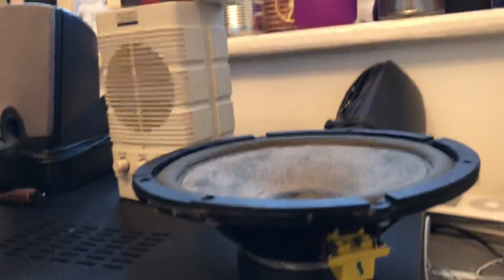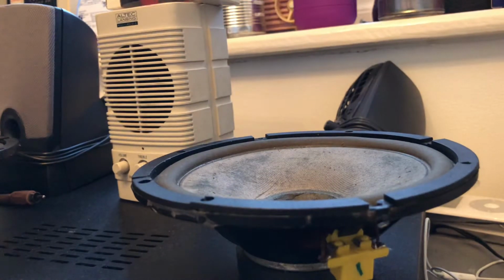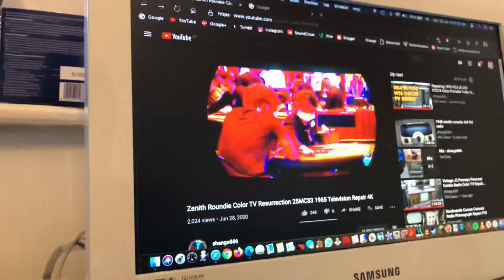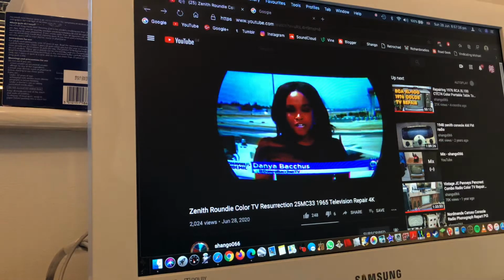BASS TEST 90's Car Audio Speakers TEST BASS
90’s Car Audio Speakers from a 1993 Citroën Xantia

The Citroën Xantia, pronounced "Zan–ti–a" is a large family car produced by the French automaker Citroën, and designed by Bertone. Presented to the press in December 1992, the car was produced between 1992 and 2001, with a facelift in the end of 1997.